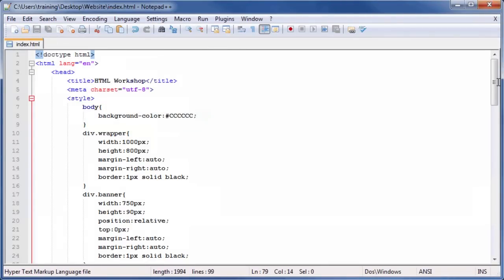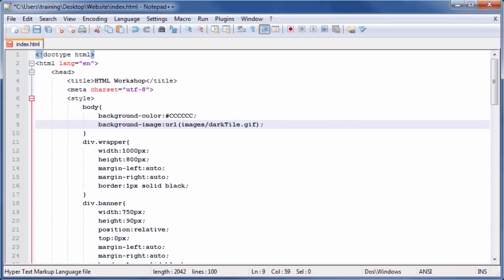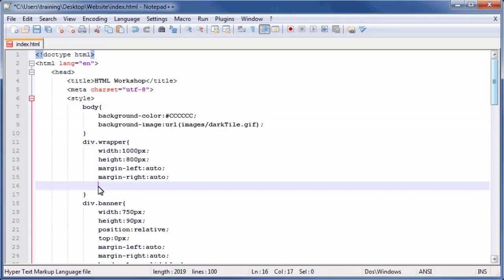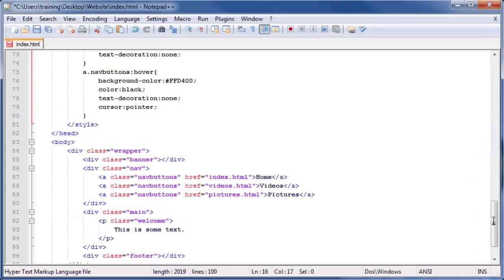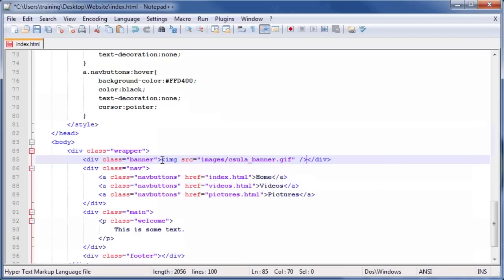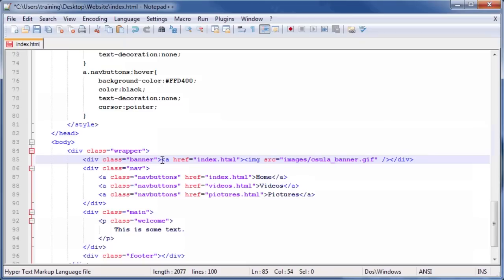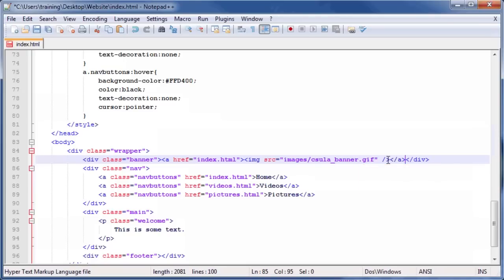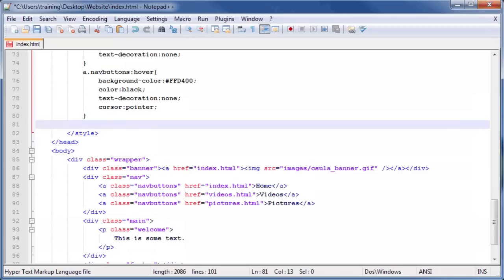2.2 HTML5 and CSS3: Working with Images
Images are a major part of any modern web page and are used to convey both information and design. In this video, we will work with images by changing our background color to an image and inserting a banner at the top of the page.